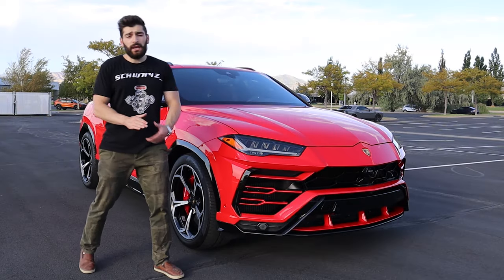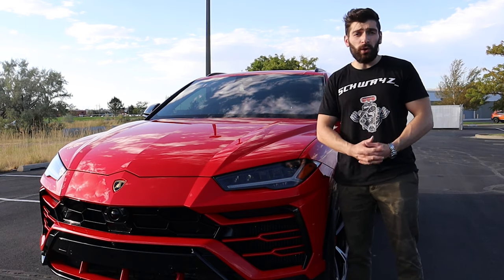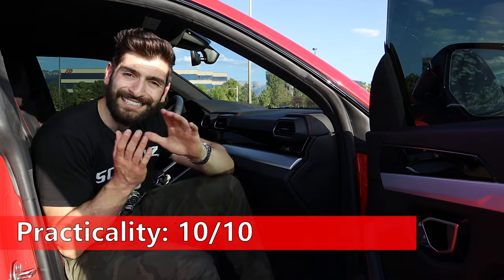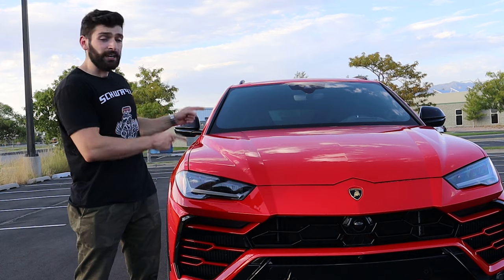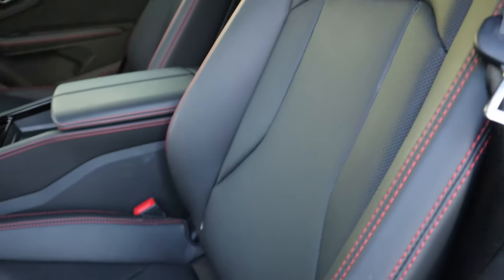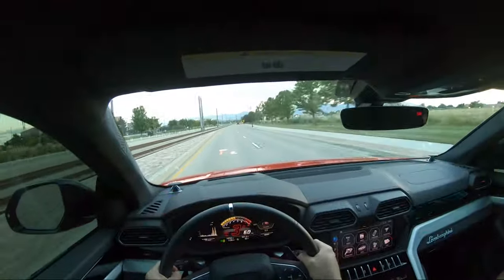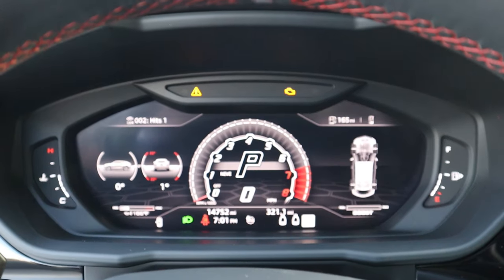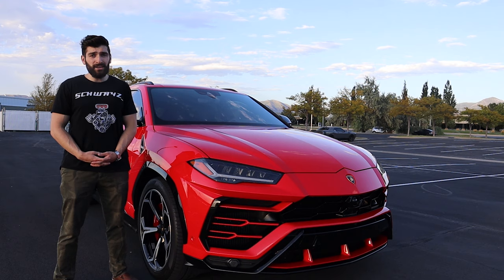REVIEW OF THE 2019 LAMBORGHINI URUS: ONE OF THE WORLD'S FASTEST SUV'S!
Hey everyone! I am very excited for today's video. Today I review a 2019 Lamborghini Urus. Its an exhilarating high performance SUV that handles as good as any other sports car. It comes standard with AWD, 641 horsepower, does 0-60 in less than 4 seconds, and has an aggressive exterior to match. The interior is just as gorgeous with its unique jet-like start/stop button and gear selector and its technologically advanced 3 screen set-up. If you need the practicality of an SUV but the performance of a Lamborghini then this is the car for you. Today I discuss 5 main attributes: Practicality, Safety and Security, Interior and Exterior Features and Quality, Performance and Handling, and some of the Hidden/Unique Features of this vehicle.
This particular vehicle is for sale for $219,997 and has less than 16,000 miles. I want to give a huge thanks to Jim from the Unique Car Guy for letting me review this stunning SUV. If you are interested in buying this Urus or any other unique car then definitely reach out to Jim (details are below).
Also big thanks to Lauren at Salty Detailing for cleaning this car spotless for today's review. If you are in the Salt Lake valley then definitely reach out to her for all of your detailing needs (details are below).
Songs:
Lunar Leviation - Aakash Gandhi
No.4 Piano Journey - Esther Abrami